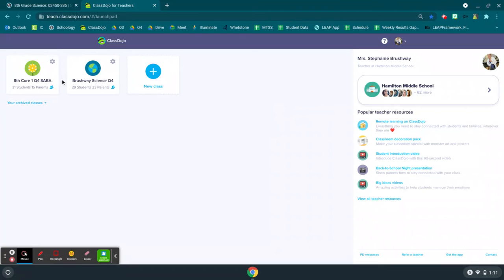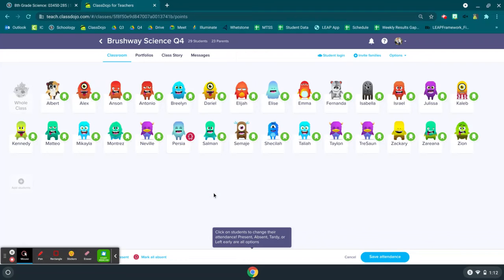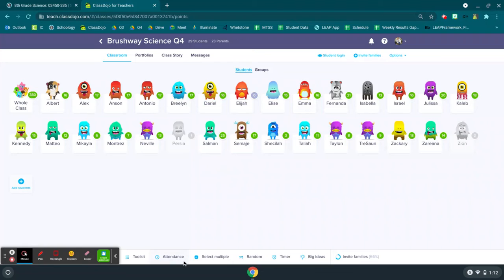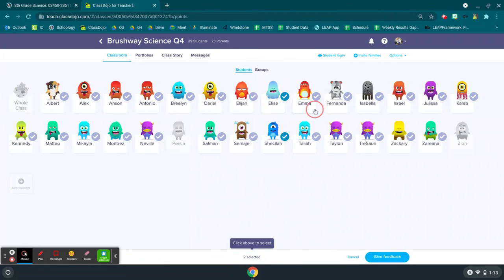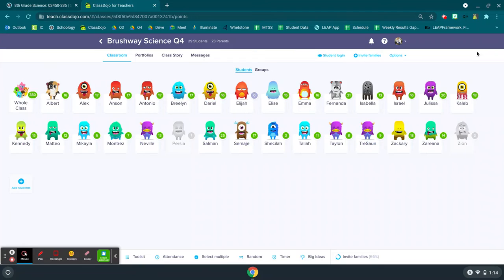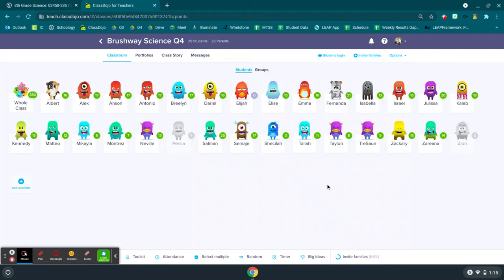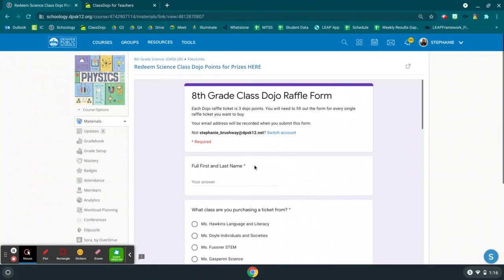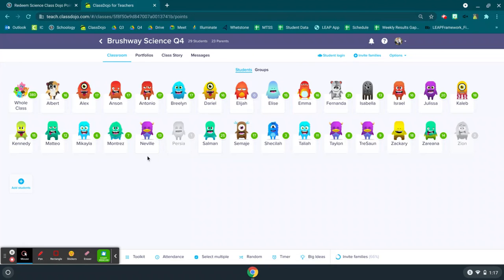Class Dojo Walkthrough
Stephanie Brushway from Hamilton MS walks through the features and tools she uses in Class Dojo.